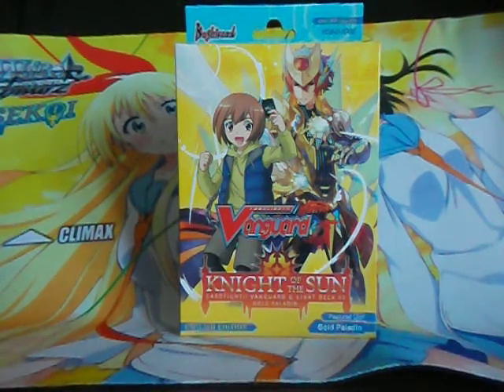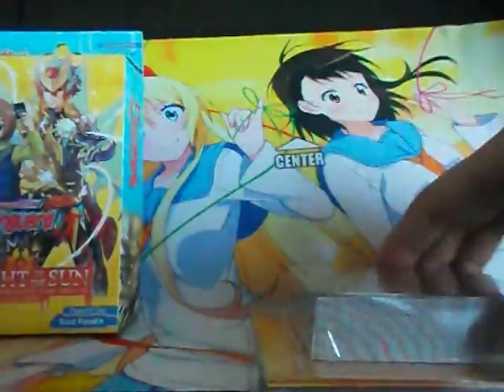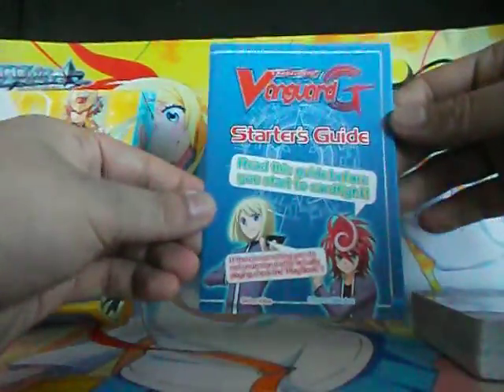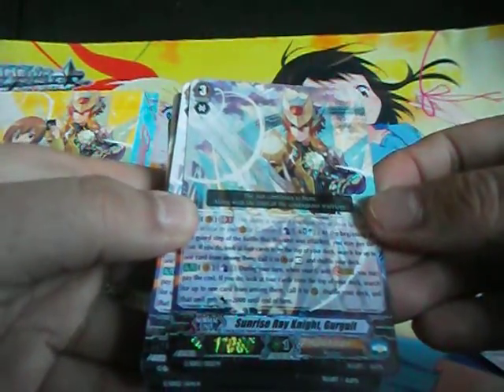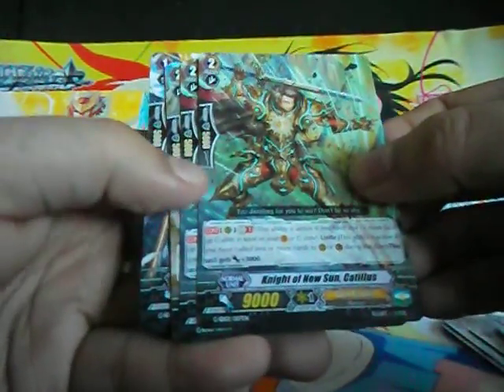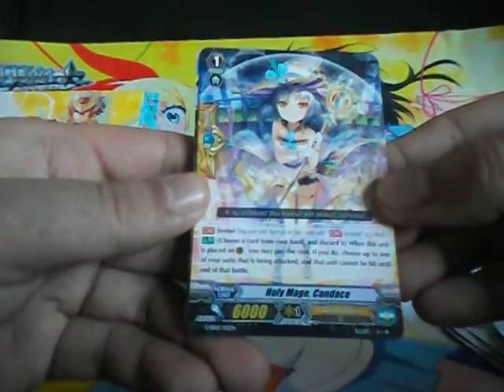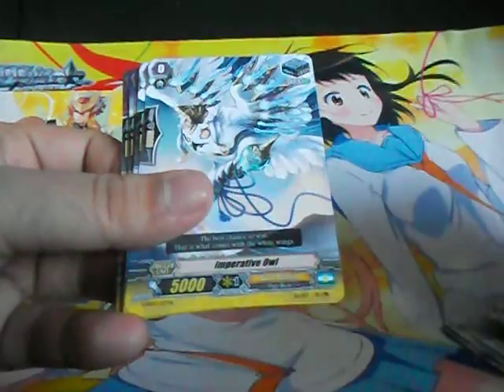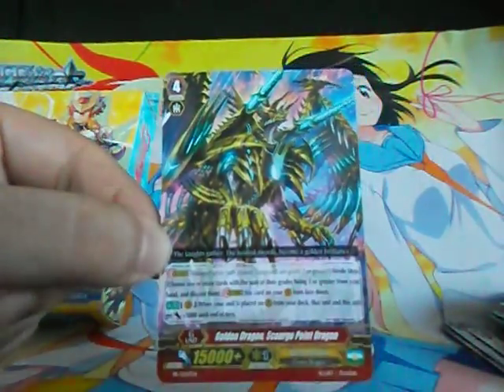Cardfight Vanguard G Starter Deck 2 - Knight of the Sun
Unboxing/Opening English Edition